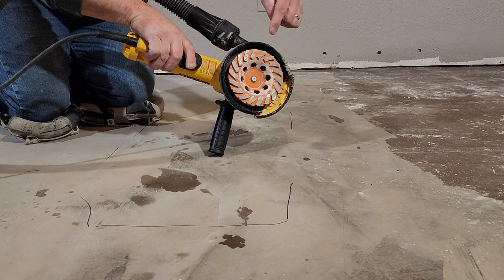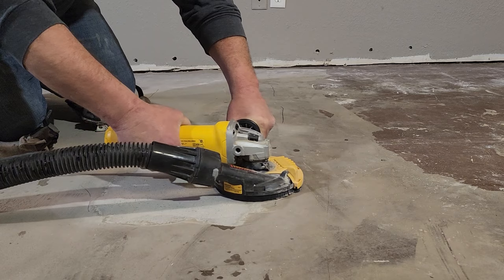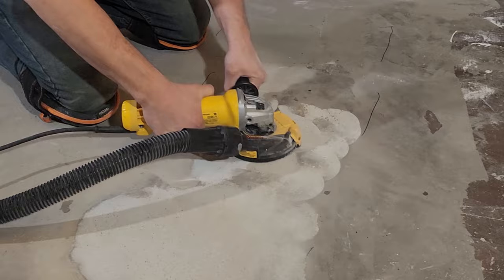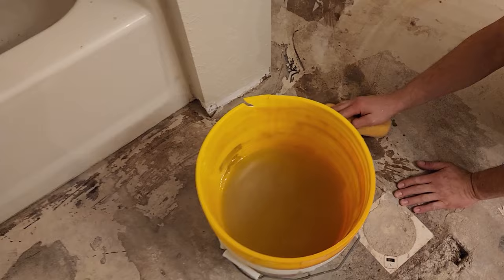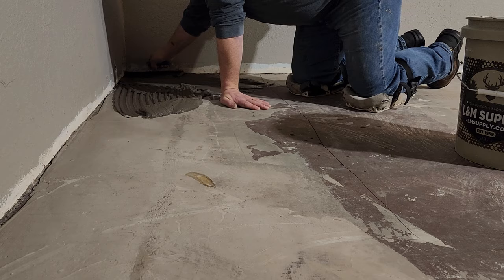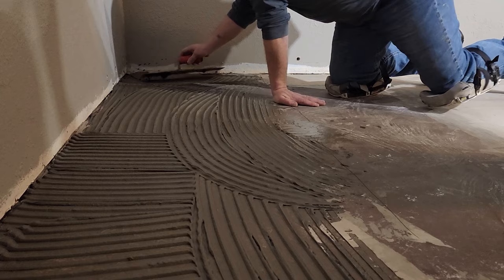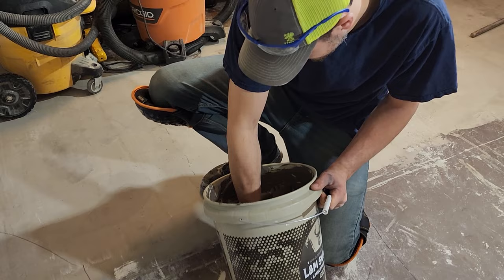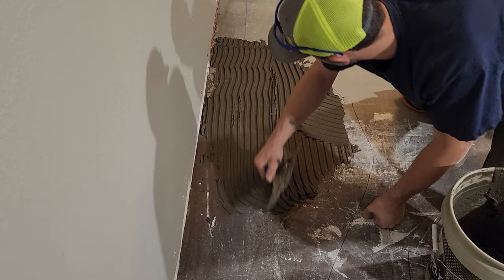Easy to Use Prep Tips for a Slab or Wood Subfloor|Vinyl Plank Install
I helped a DIY'er with floor prep for a vinyl plank installation. I shared how to grind humps down and how to fill dips using easy to learn methods.

Smoothing Tool

Dust Shroud

Grinding Cup for Grinder

Angle Grinder

Locking Vacuum Hose Connector

Ardex Feather Finish

Bissell Crosswave

Smoothing Tool

Dust Shroud

Angle Grinder

Ardex Feather Finish